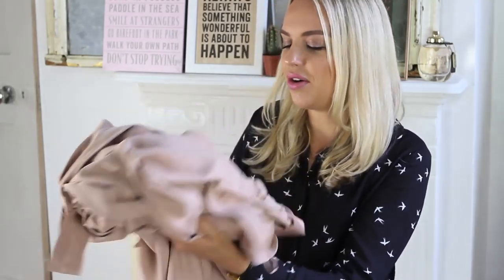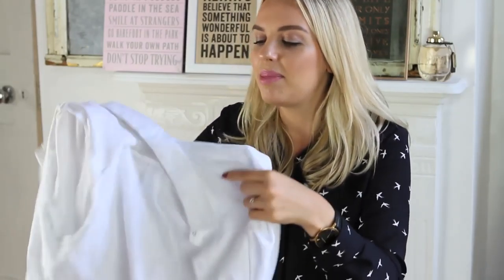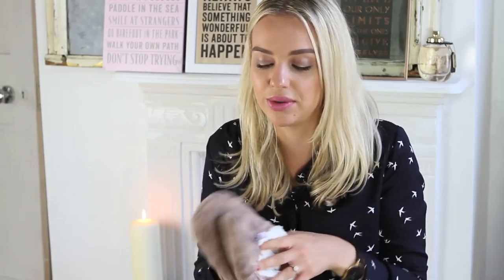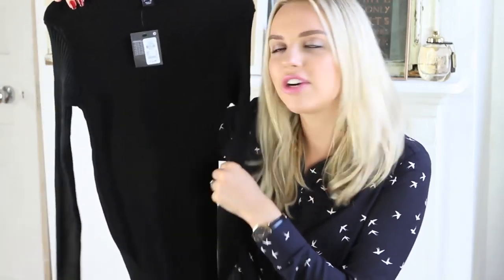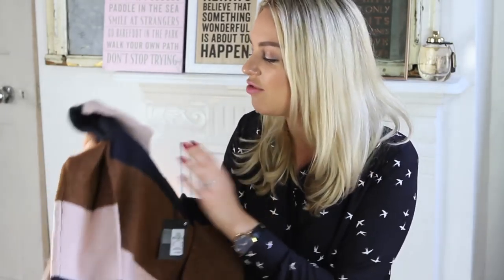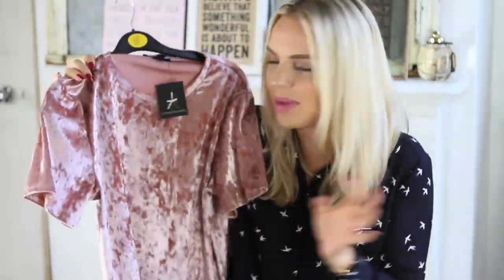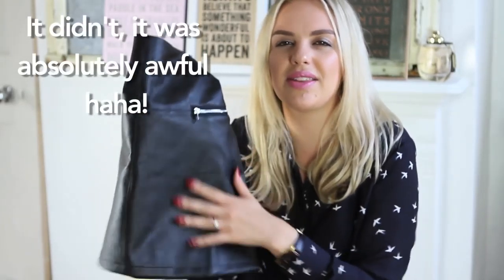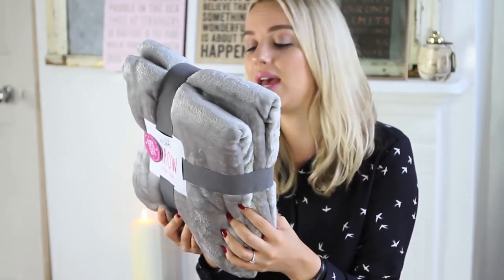Primark Haul (Try On) | October 2016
Today's video is my October Primark haul and there are quite a few little crackers in here so I hope you enjoy :)

Everything in store at Primark.

Vlog camera - Canon s120
Camera - Canon 7D and a Canon s120